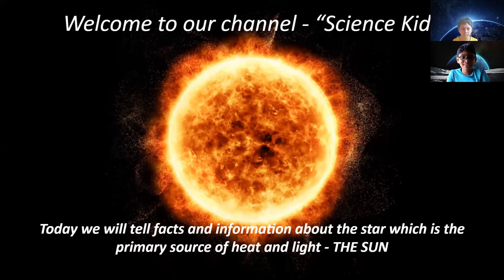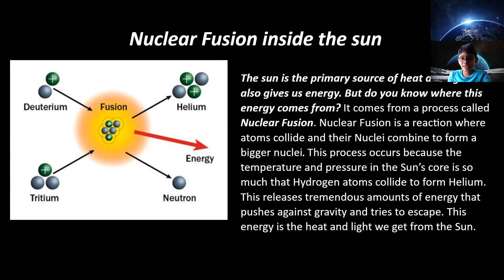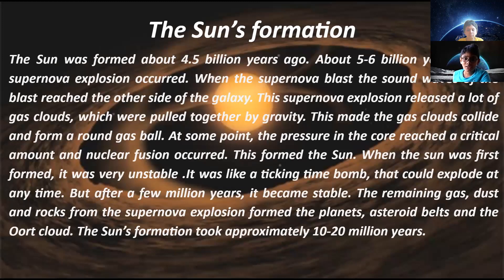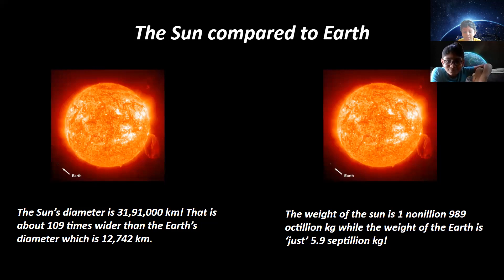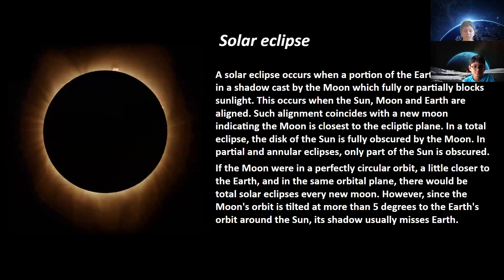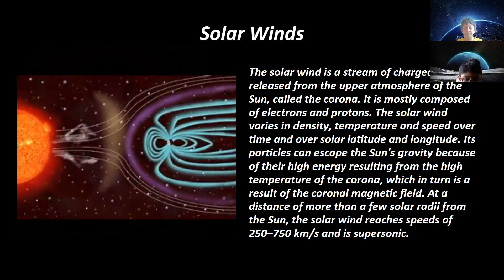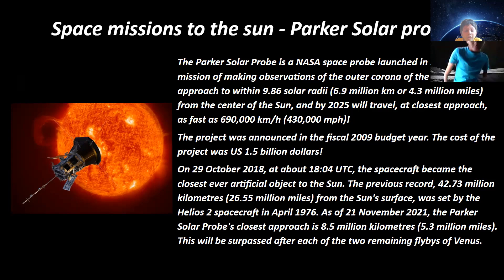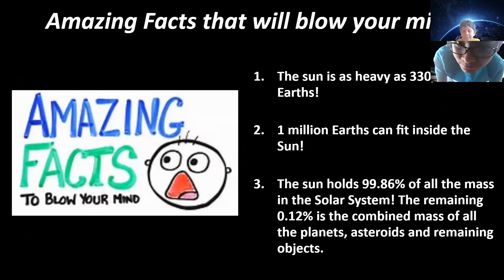The Sun part 1 (Science Kids)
Today we will dive deep into information and facts about the Sun. This is Sun Part 1.